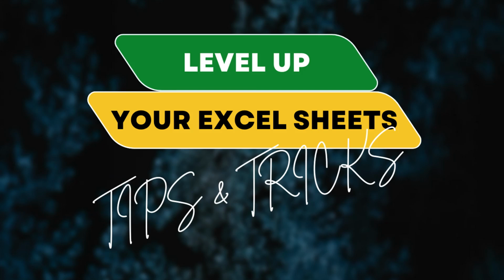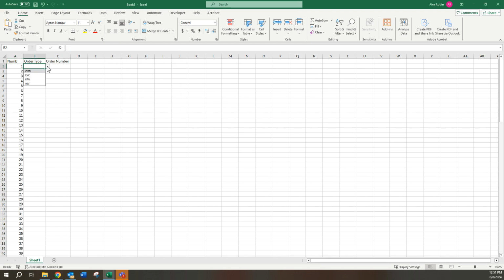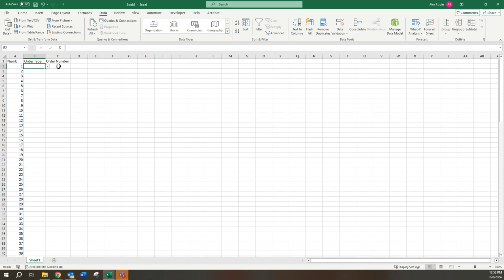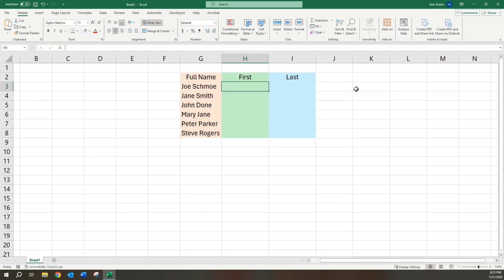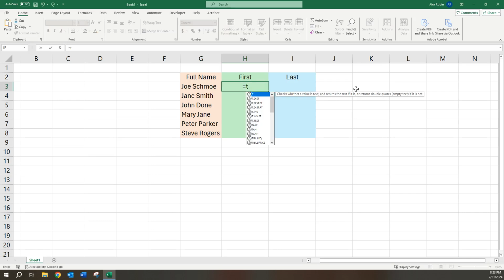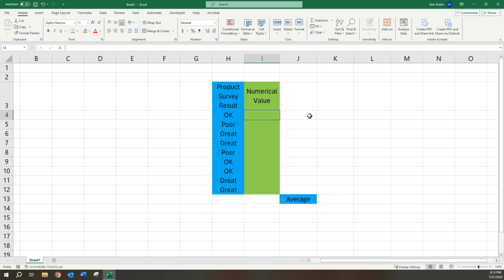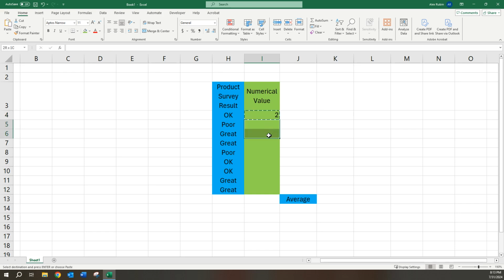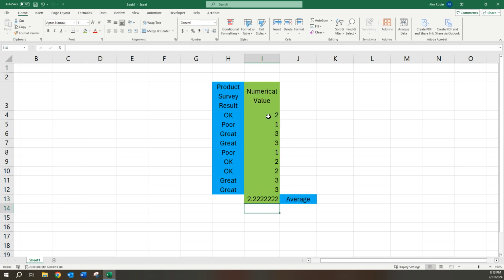3 Tips to Level Up Your Excel - 3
A compilation of 3 videos to enhance your Excel tools!
 - Concat
 - TextSplit
 - Switch